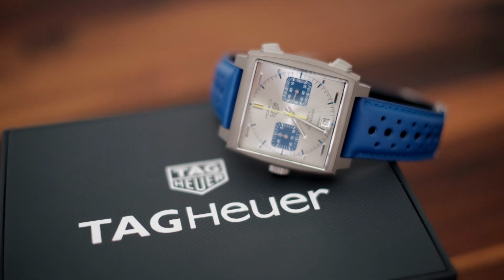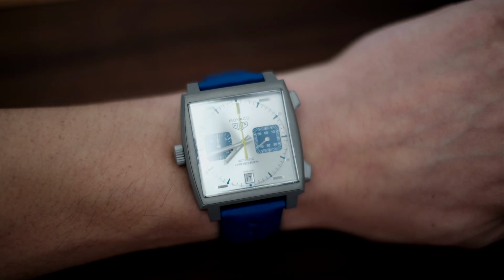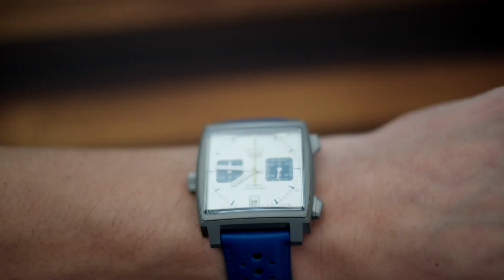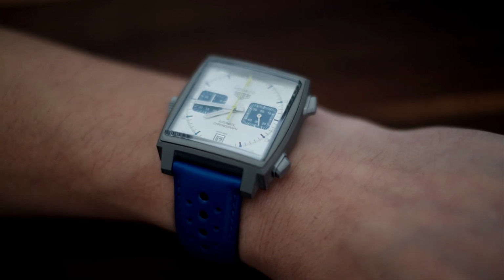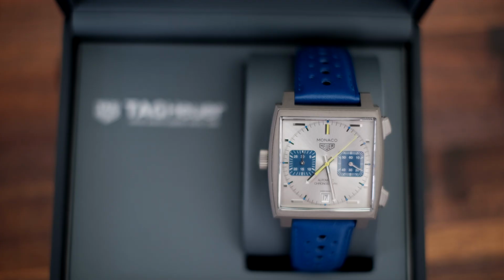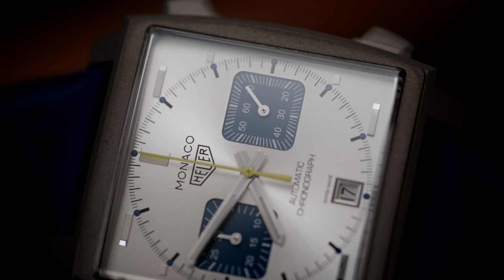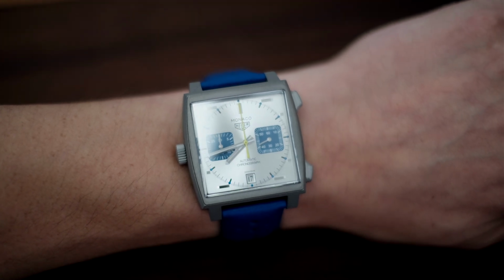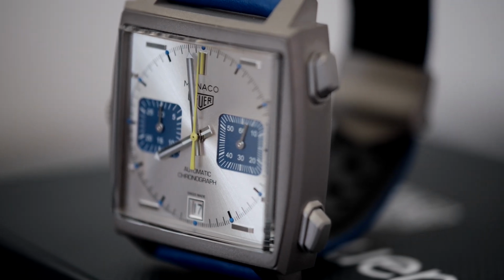Tag Heuer Monaco Chronograph Limited Edition Racing Blue | WatchReviewBlog.com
Join us today as we review the Tag Heuer Monaco Chronograph Limited Edition Racing Blue. This is a gorgeous release with incredible racing heritage from the renowned Swiss watch brand.

This is quite a special limited edition version as well with France Blue sub-dials and leather strap. It also has a very classy sunburst silver dial adding a touch of elegance to what is really a sports chronograph. The case is made of grade 2 titanium allowing it to fit very light and extremely comfortably on wrist.

For our collection of great watch travel cases and specialty watch accessories,

Tag Heuer Monaco
Blue